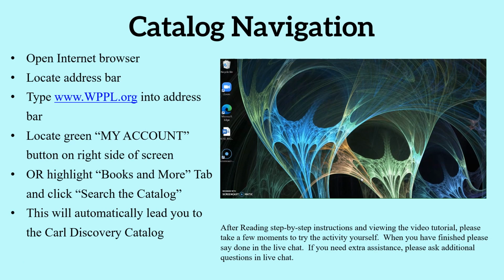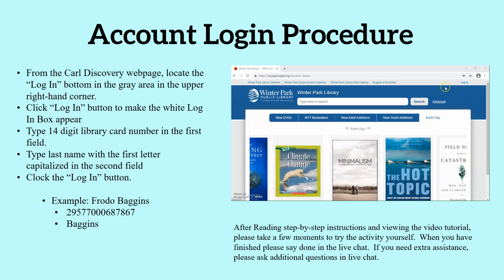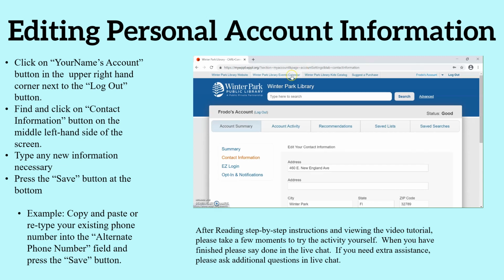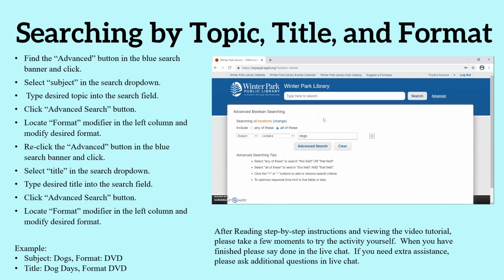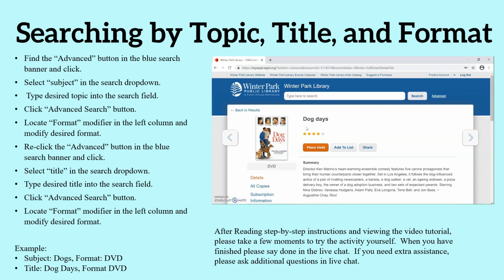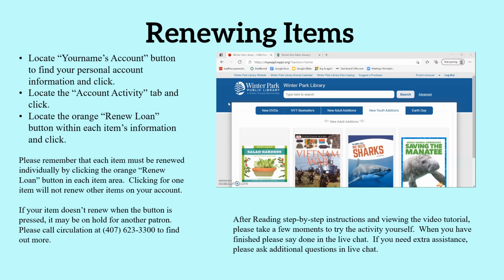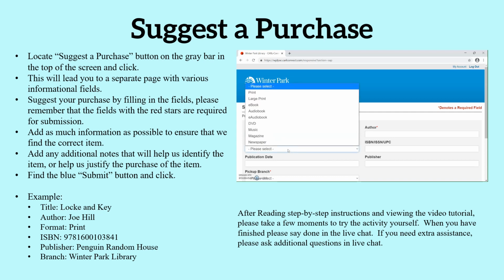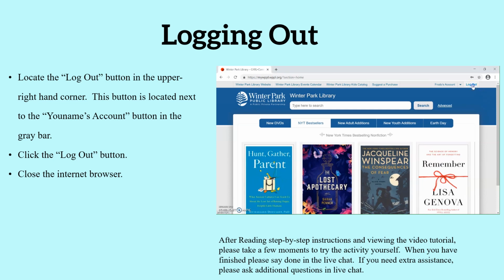LIS 5526 Lesson Video